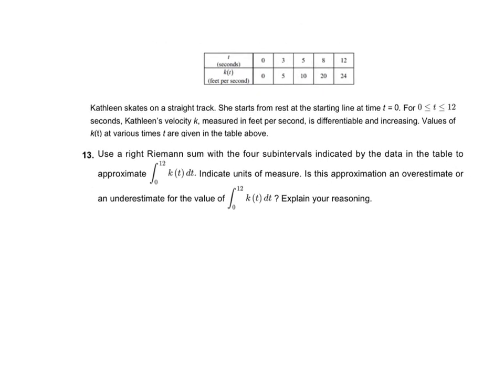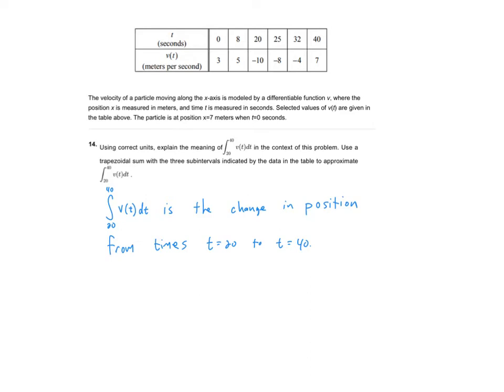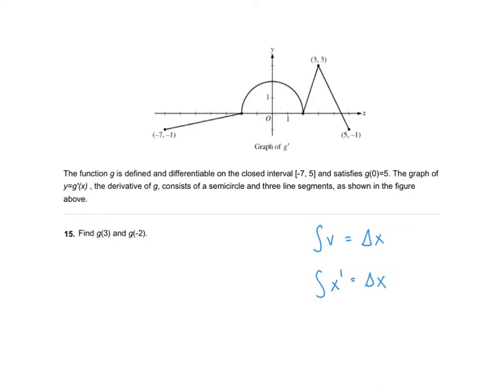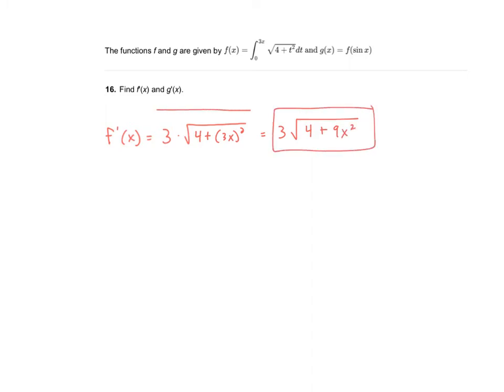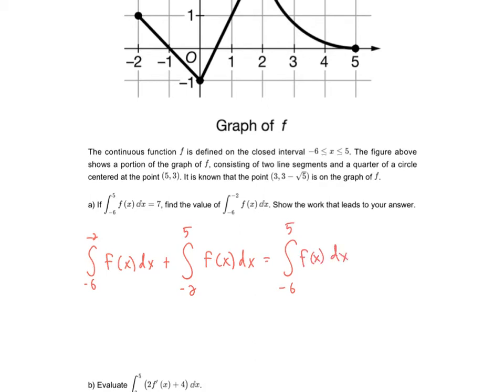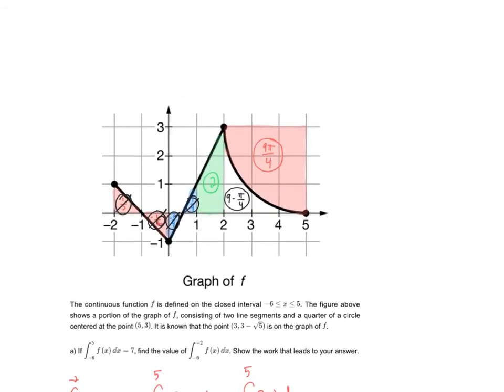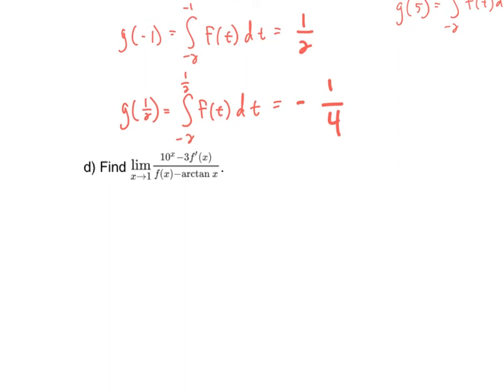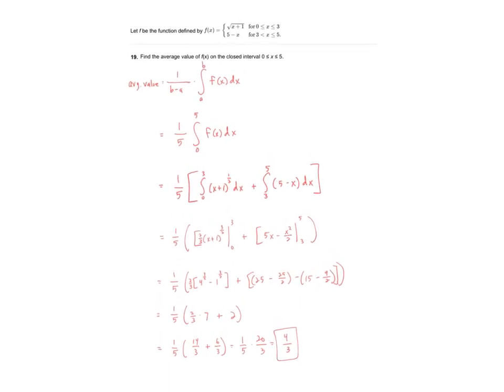Calculus AB Test #1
Problem #14: 5:01

Problem #15: 10:31

Problem #16: 17:22

Problem #17: 20:00

Problem #18: 23:01

Problem #19: 39:17